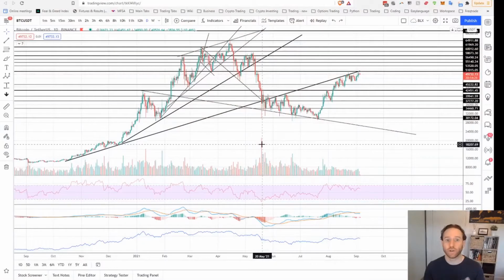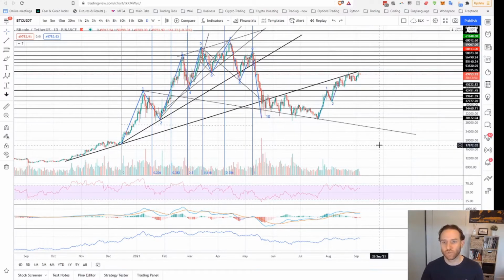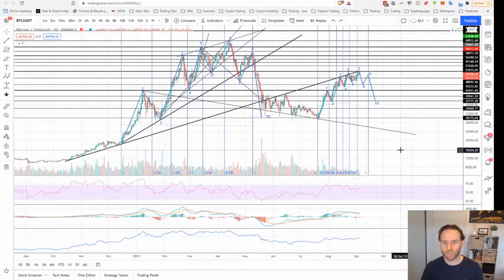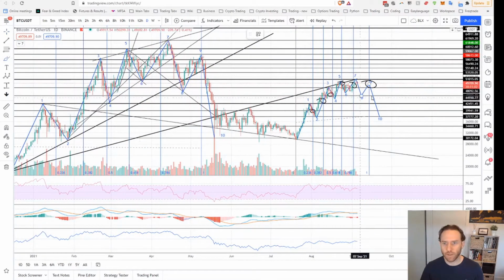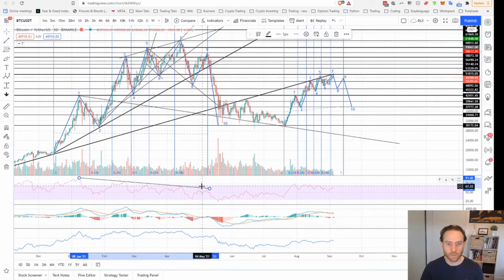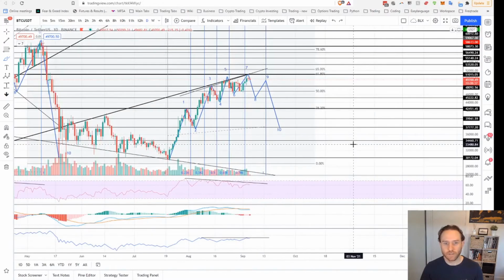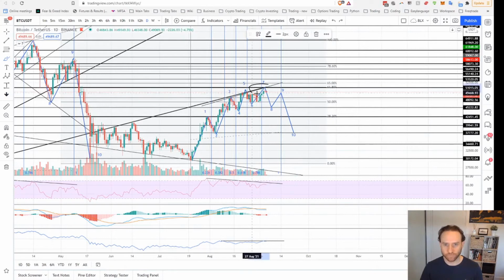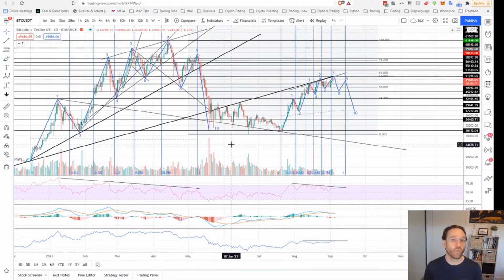URGENT Market Update: Bitcoin Correction to $38k Incoming!?? Dead Cat Bounce???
In this video I highlight a fractal that I'm seeing playing out right now and why we could be seeing a BTC correction down to $38k or even lower.

I also explain how I am positioning myself for this potential scenario in case it does play out.

Note that I'm still super bullish on the market in the medium term, however short term I'm a little more unsure at the moment!